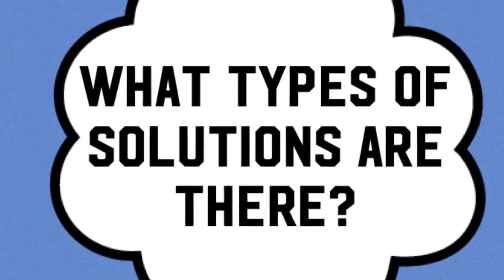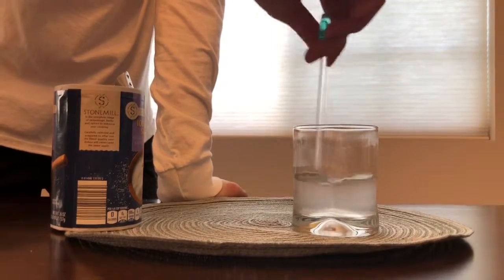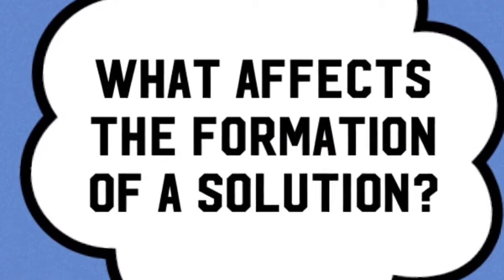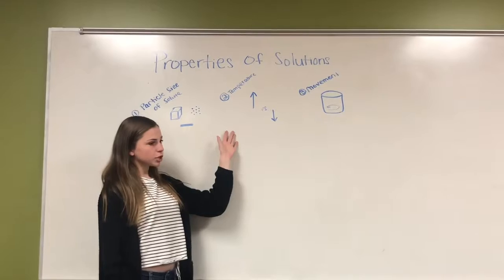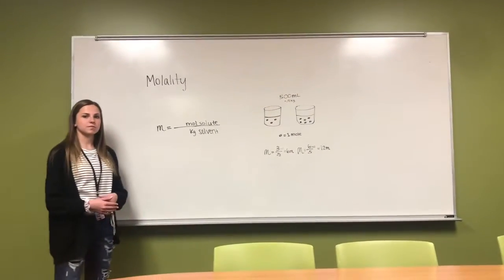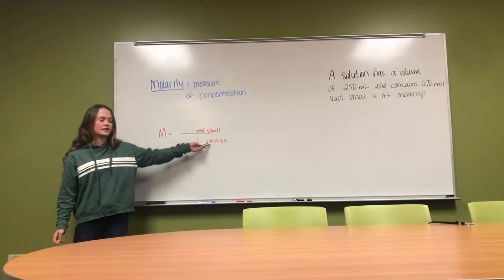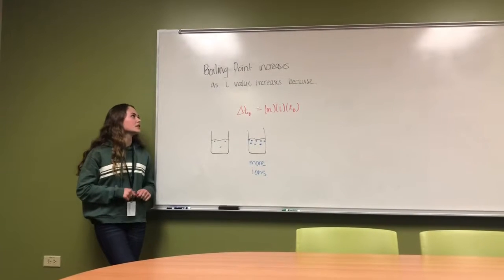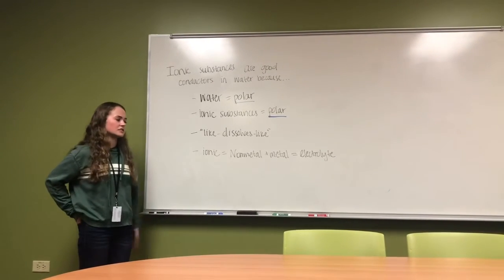Solutions Video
Guyer, Wentz, Wombacher